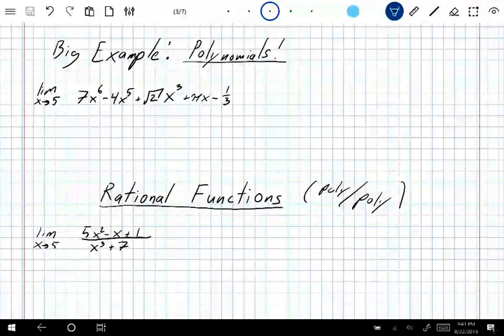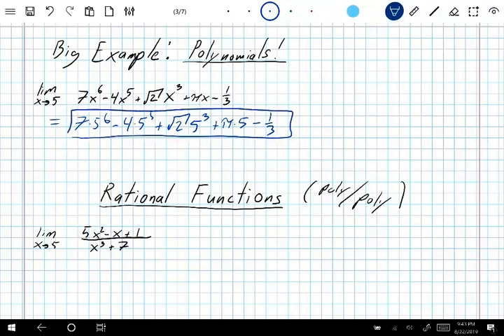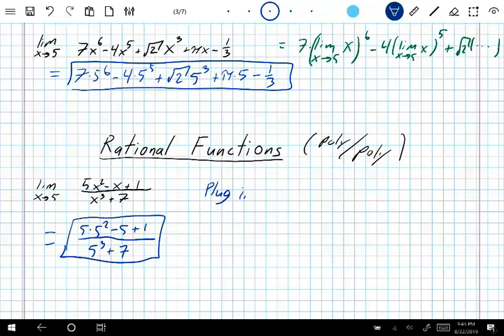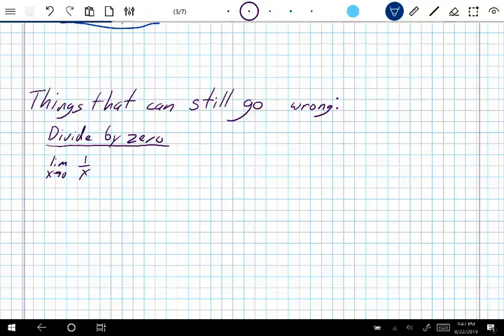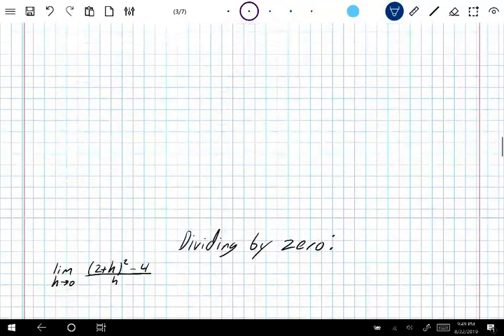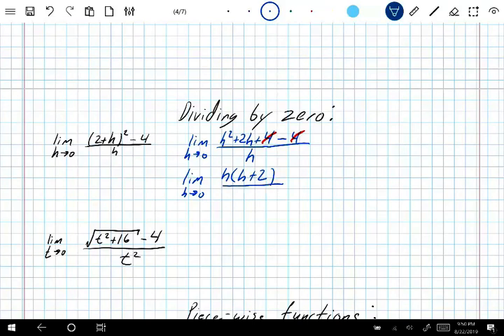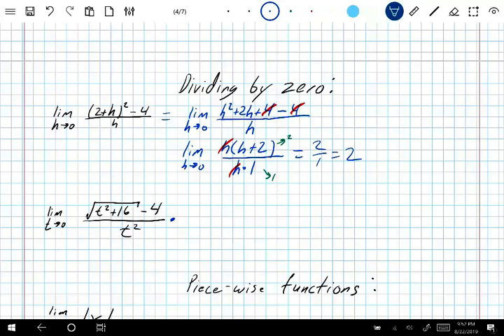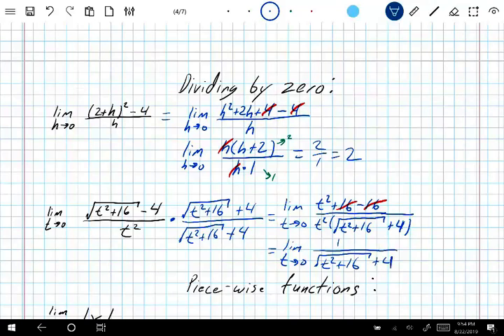Limit Laws 2 Common Examples